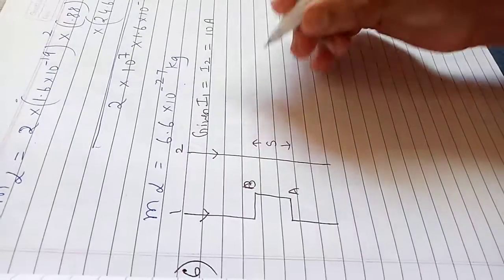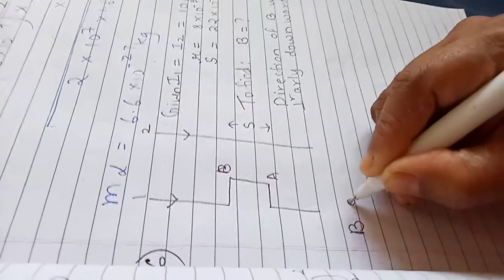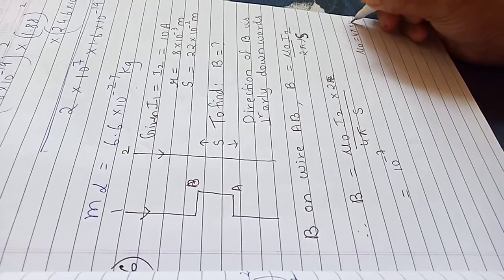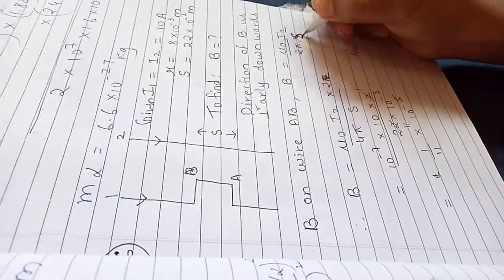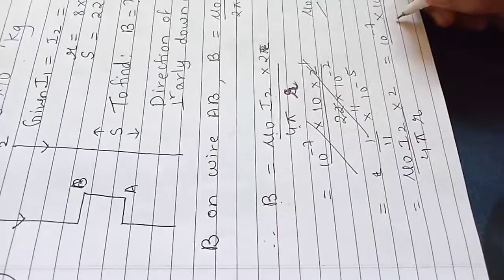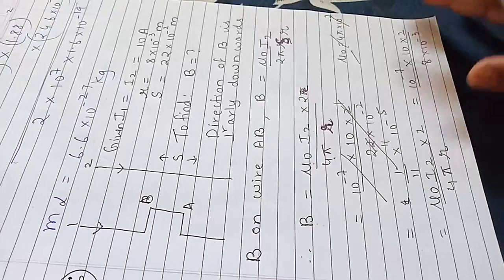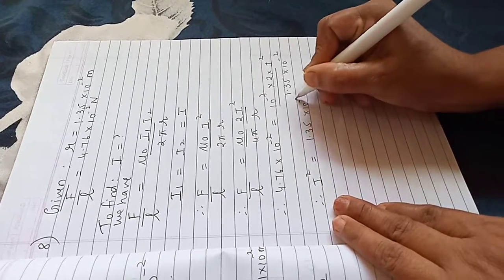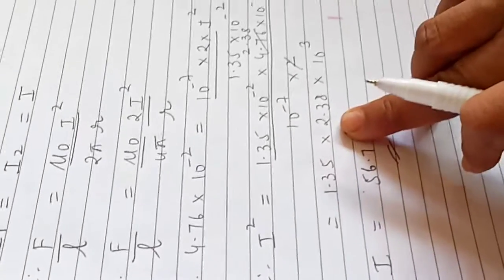October 30, 2020